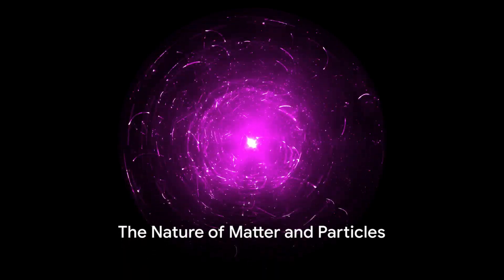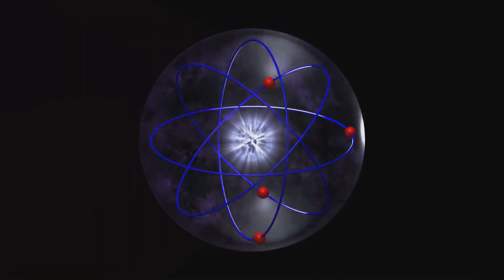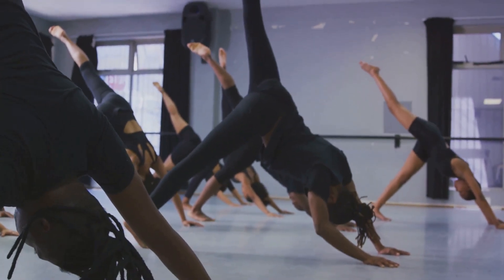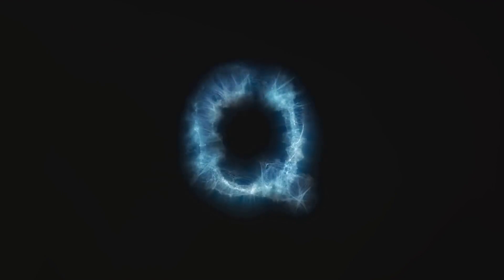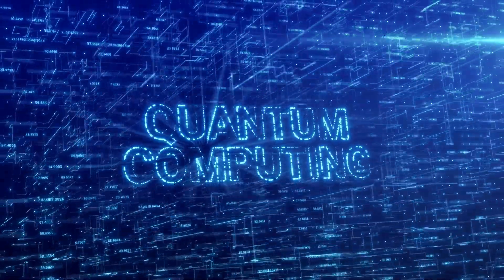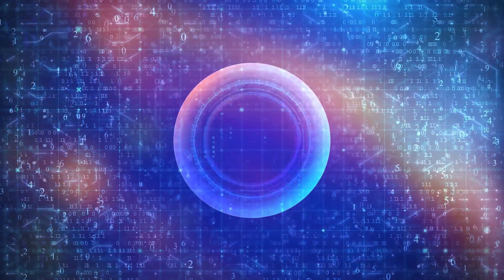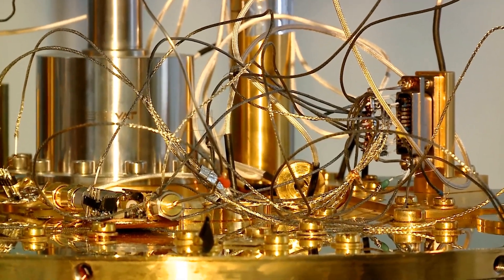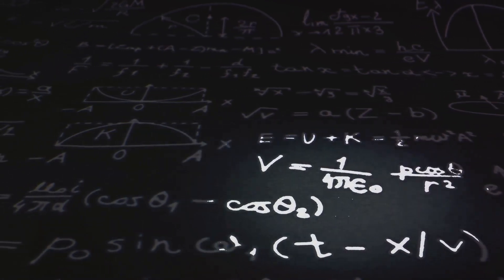Beyond Atoms: Cracking the Code of the Fermionic Condensate, a Superfluid Mystery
Forget everything you think you know about matter. In the realm of quantum physics, where the bizarre defies logic and the impossible becomes possible, lies a fascinating state of matter known as the fermionic condensate. This mind-blowing phenomenon, where microscopic particles called fermions (like electrons) exhibit an almost supernatural unity, pushes the boundaries of our scientific understanding and opens doors to a new way of seeing the universe.

This video takes you on a captivating journey into the heart of the fermionic condensate. We'll explore:

The secrets of fermions: What are these tiny particles with their half-integer spin, and how do they behave differently from the atoms we're familiar with?
The recipe for superfluidity: Under extremely cold temperatures, fermions shed their individuality and merge into a single, coherent quantum state, allowing them to flow without friction, exhibiting the mysterious property of superfluidity.
The birth of a superfluid: Witness the fascinating process of fermionic condensation, where millions of independent particles lose their distinct personalities and become one, defying classical physical laws.
From Bose-Einstein to Fermionic: Compare and contrast the fermionic condensate with its cousin, the Bose-Einstein condensate, formed by bosons (particles with integer spin). Discover the unique challenges and implications of creating a fermionic superfluid.
The applications and mysteries: From potential uses in ultra-efficient quantum computers to theoretical connections to dark matter, explore the exciting possibilities and unanswered questions surrounding the fermionic condensate.
This is not just a journey into the microscopic world; it's a reexamination of our very understanding of matter and energy. Through immersive visuals, clear explanations, and a touch of awe-inspiring wonder, we'll dismantle the mysteries of the fermionic condensate and leave you questioning the very definition of reality itself.

Prepare to have your mind blown as we dive into the quantum realm, unveil the secrets of fermions, and witness the emergence of a superfluid unlike any other. Join us on this incredible voyage of scientific discovery and unlock the wonders of the fermionic condensate!